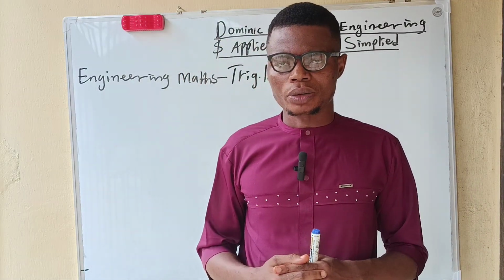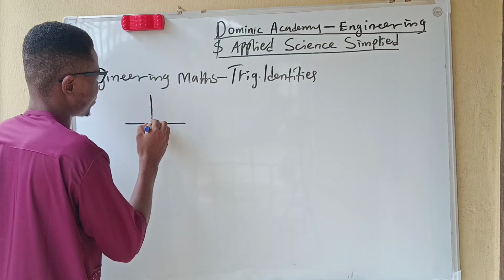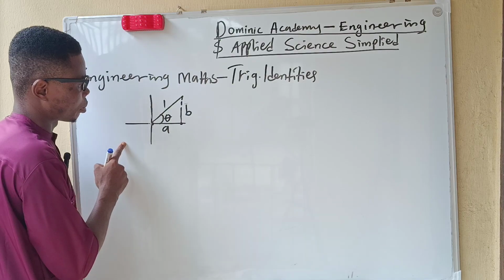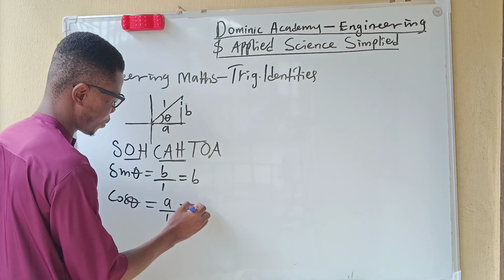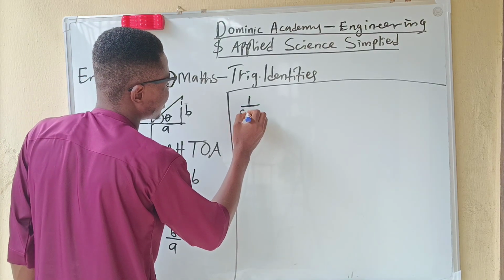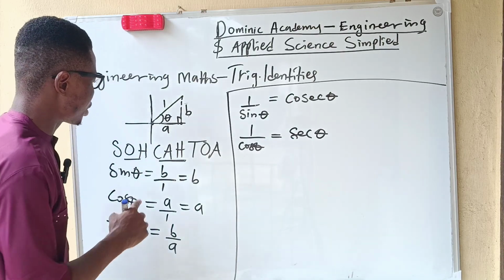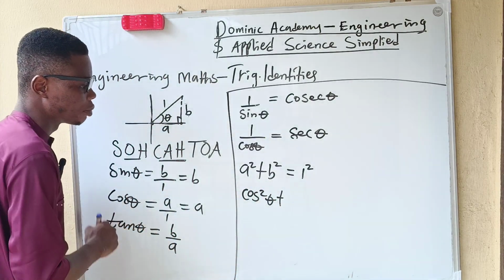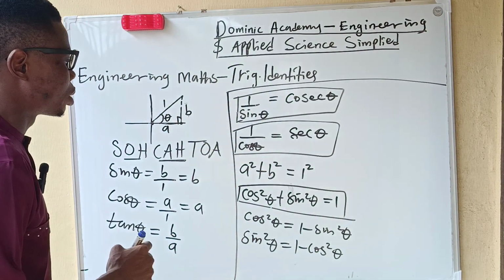Trigonometry Identities — Part 1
I am here to make engineering courses simple for you.